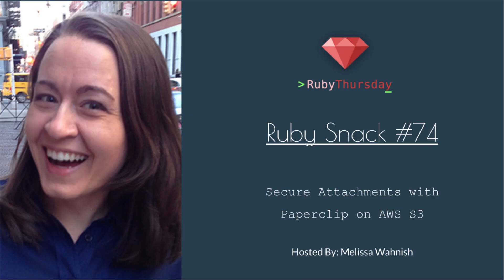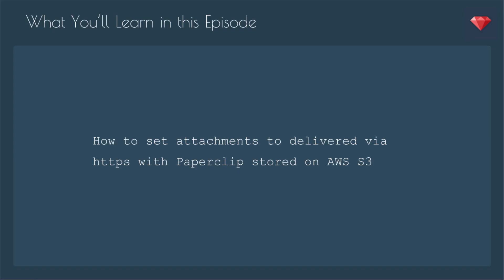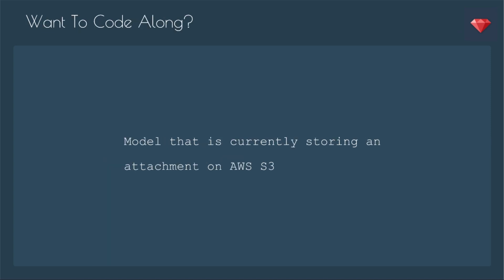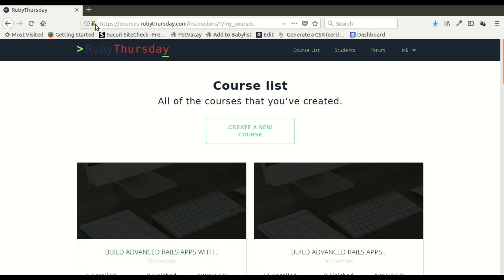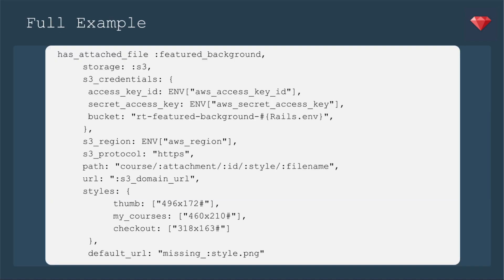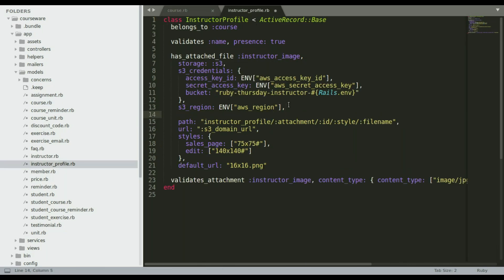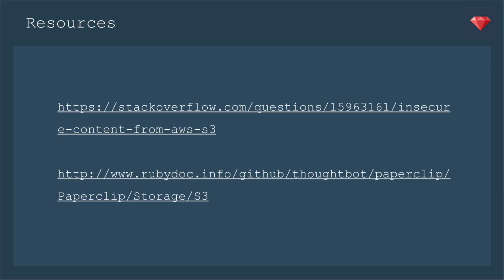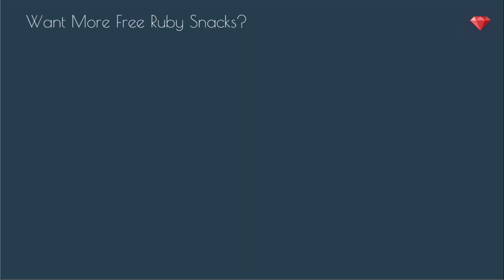Ruby Snack #74: Secure Attachments with Paperclip on AWS s3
We address an easy fix to having secure images on your site that are stored on AWS s3.